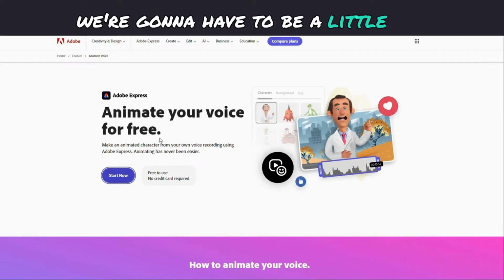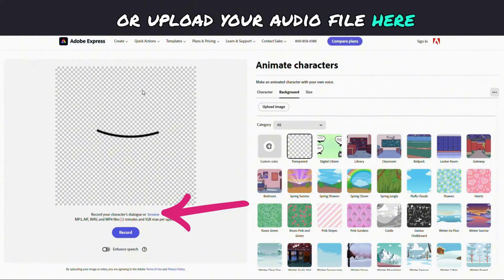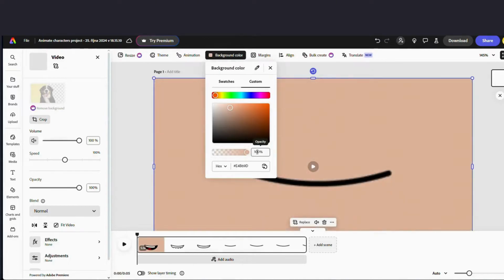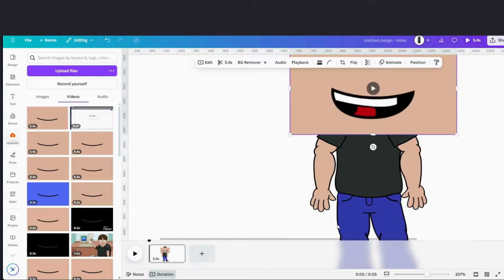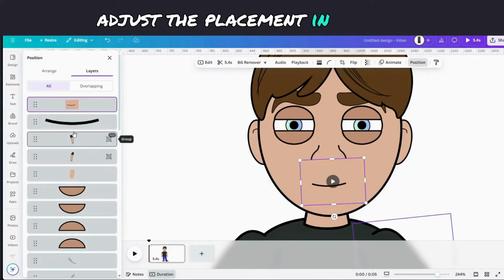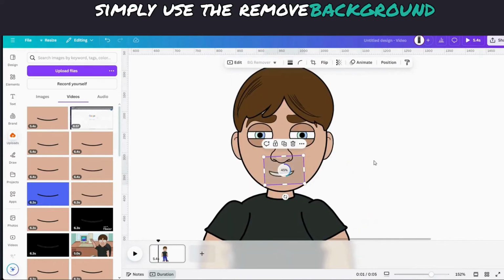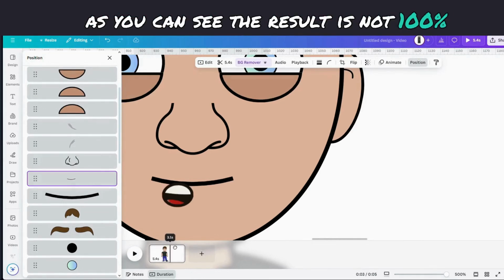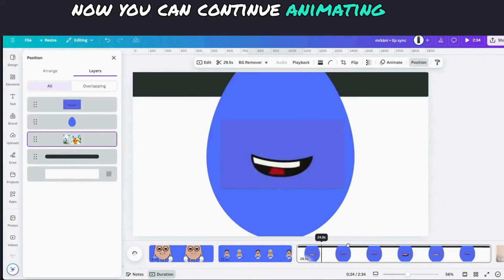How to Animate Lip Sync | Canva Tutorial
00:00 Intro
00:06 Creating Mouth Animation/Lip Sync
01:19 First Method(harder=better results)
02:45 Second Method(easy=not perfect)
03:15 Quick Tip

How to animate cartoon speaking, Canva animation tutorial, talking animation in canva cartoon, Simple character animation, canva tutorial for beginners, how to create character in canva, how to make cartoon video in canva, Free method, free, no money need,